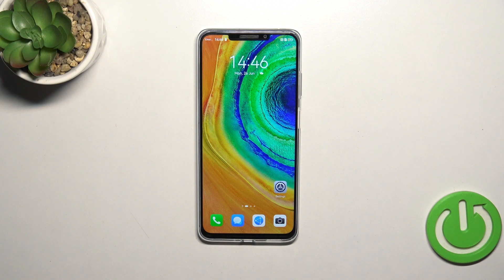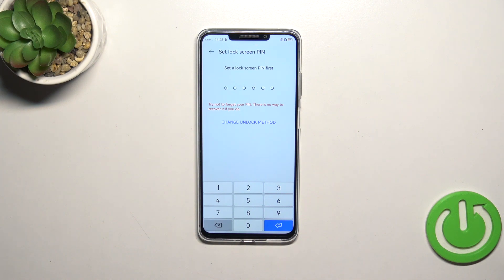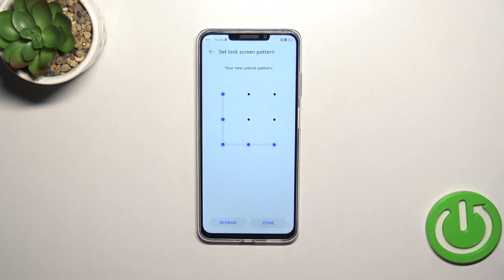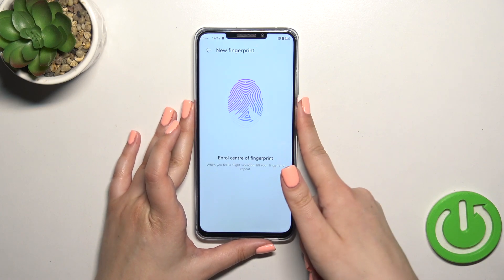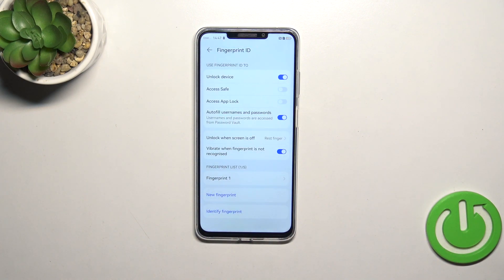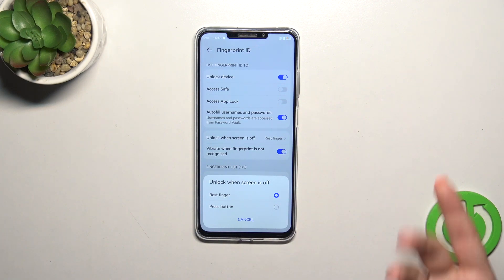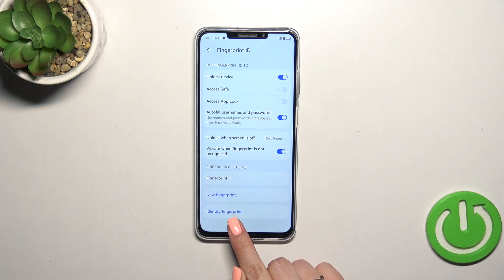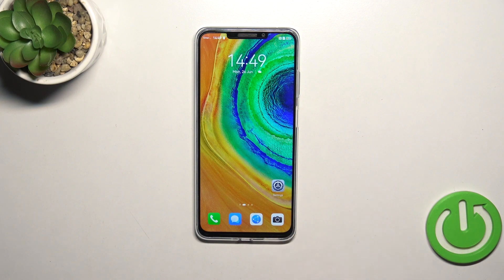How to Add Fingerprint in HUAWEI Enjoy 60X – Add Fingerprint Lock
If you wish to add the fingerprint to your HUAWEI Enjoy 60X, then here we are coming to guide you through the whole process! In this video, we'll show you the whole operation, from the very first step, which may be adding a lock screen, through adding the fingerprint and ending on checking if it works properly. So let's follow all shown steps and check how adding the fingerprint to HUAWEI Enjoy 60X should look like.